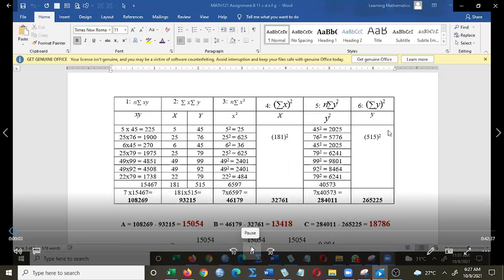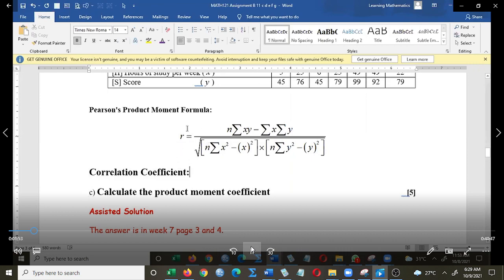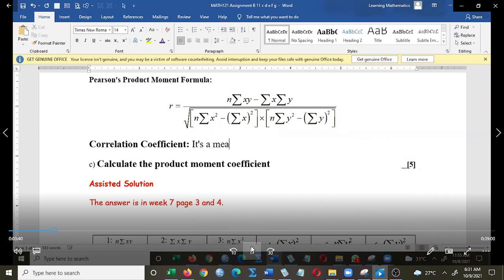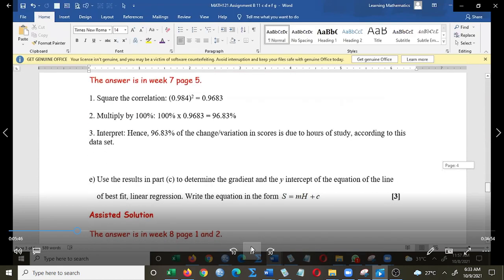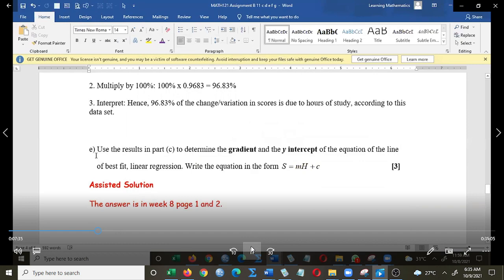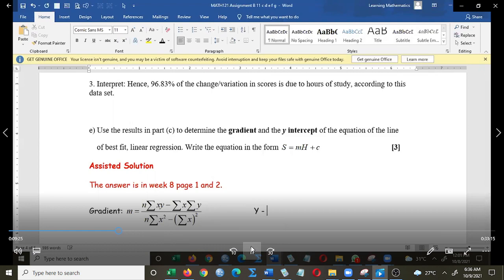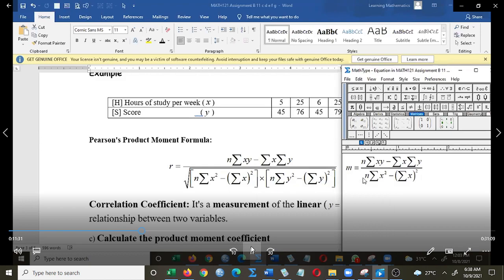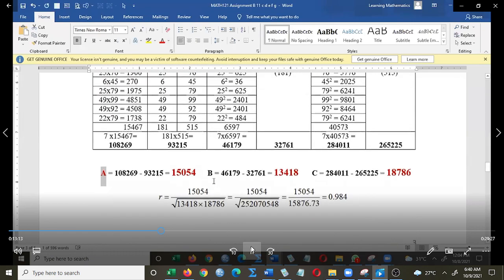Linear Regression Part 1